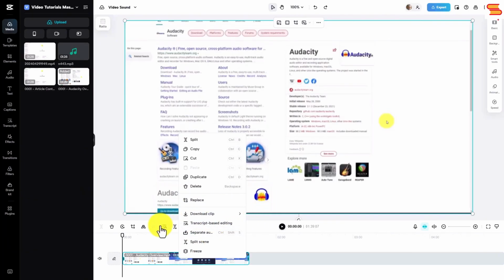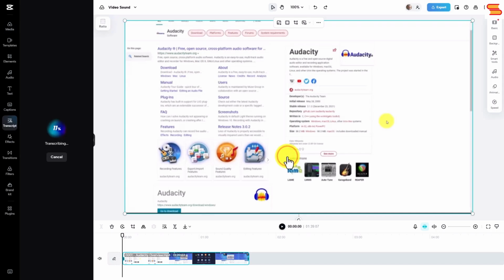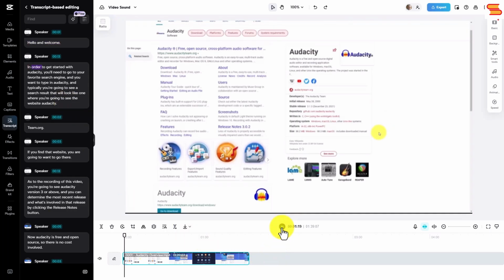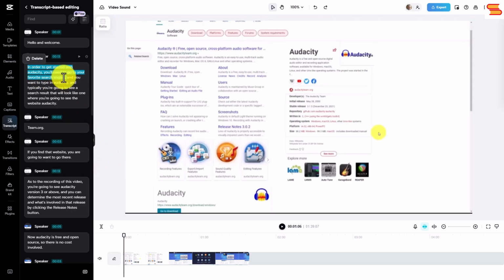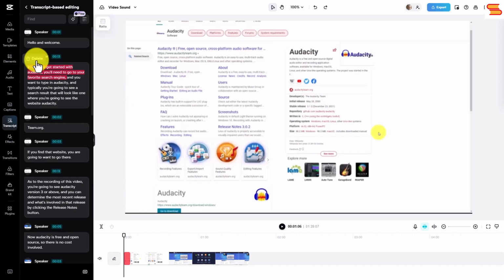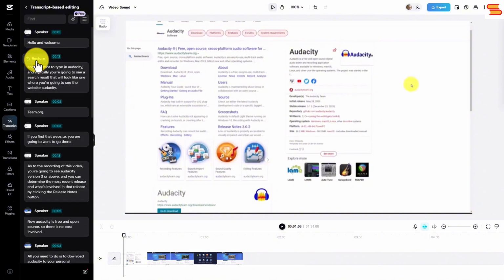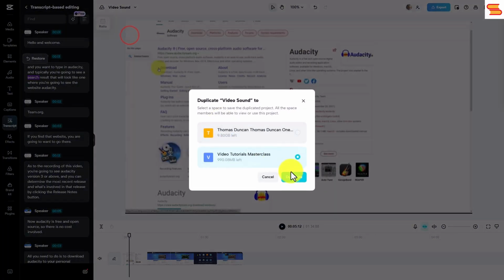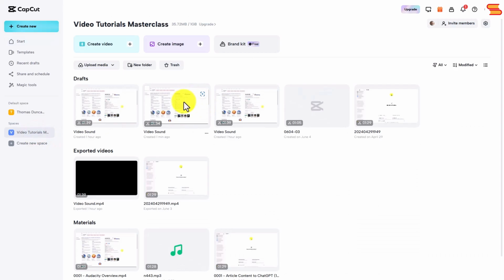Edit Videos by Editing Text? This AI Trick Will Blow Your Mind! 🤯 | Lesson 9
Edit your videos faster than ever by editing the transcript instead of the timeline!

🔹 AI-powered text-based video editing ✍️
🔹 Remove mistakes & pauses with one click 🔄
🔹 Perfect for podcasts, interviews & tutorials 🎤

📢 Say goodbye to time-consuming video edits!